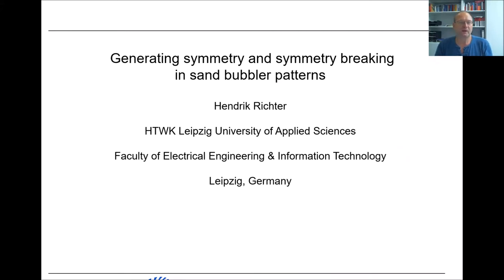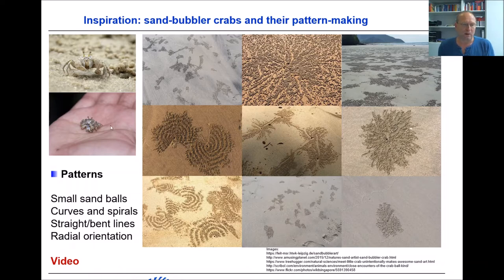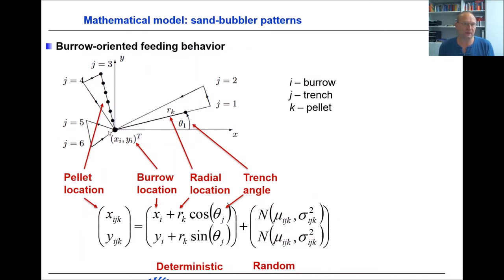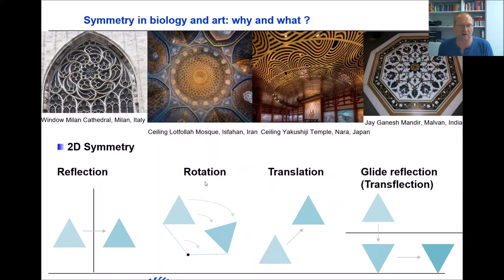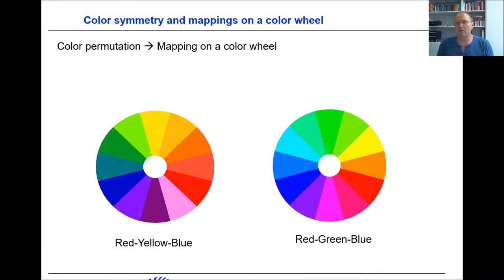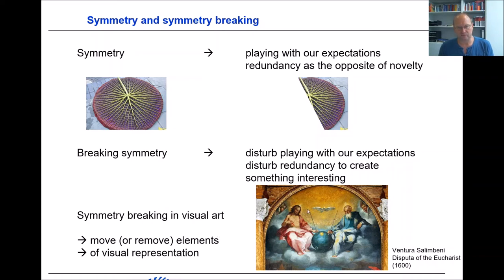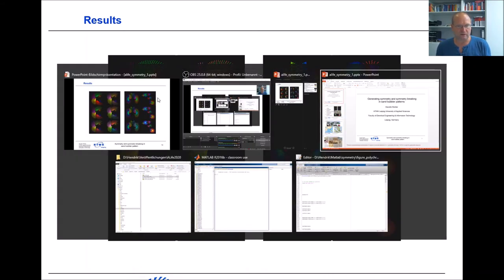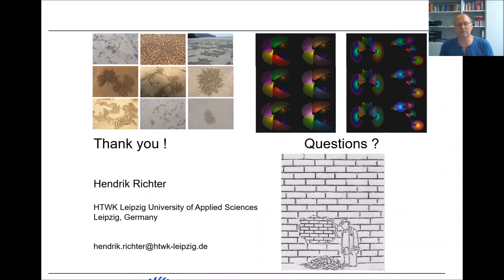Hendrik Richter - Alife 2020 Contributed Talk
Hendrik Richter - Generating symmetry and symmetry breaking in sand-bubbler patterns

Abstract: We study creating and breaking symmetry in digitally generated artificial-life-based visual art. Therefore, an artificial swarm--based pattern-making is used as a test bed. The patterns are generated algorithmically by emulating the collective feeding behavior of sand--bubbler crabs. Our focus is on analyzing concepts and templates for incorporating symmetry and broken symmetry into the creation process. All four types of two-dimensional symmetry defined by isometric maps are used to create images. Apart from treating geometric symmetry, we also consider color as an object of symmetric transformations. Color symmetry is realized as a color permutation consistent with the isometric maps.